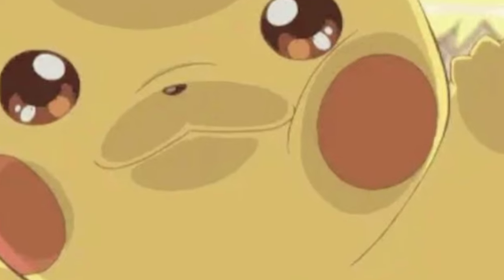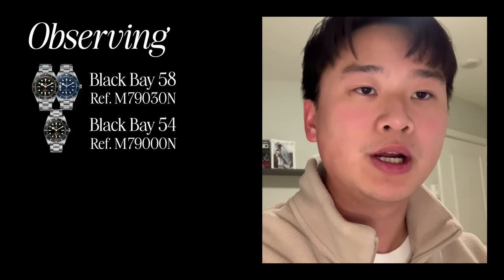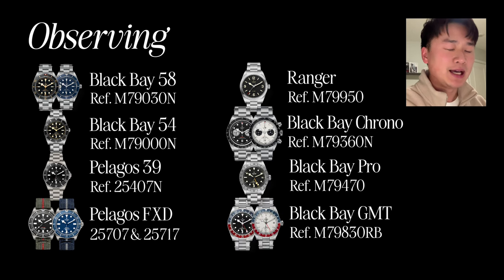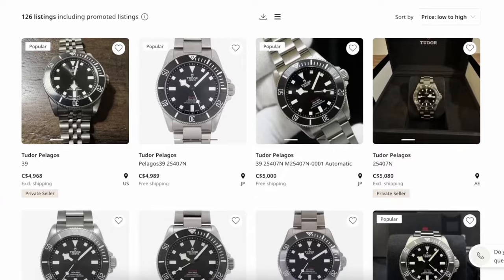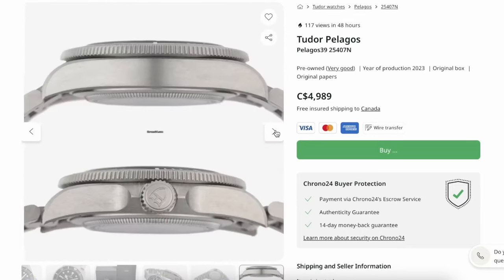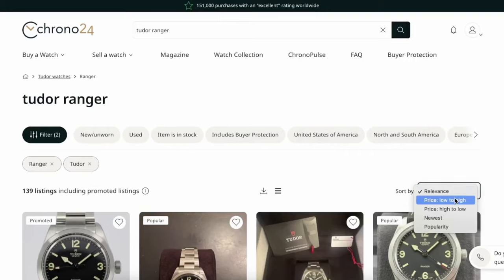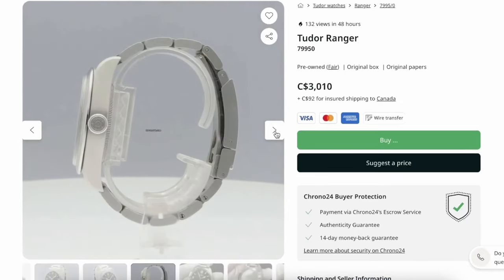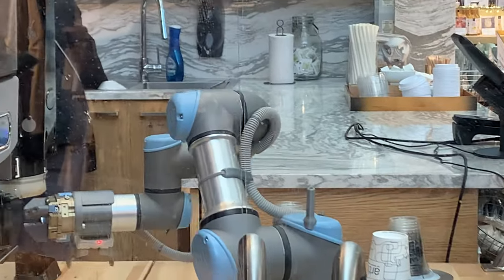Prices Are At An All-Time Low!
As Watches & Wonders 2024 creeps up before us, I wanted to look at the current prices on used Tudors, specifically the popular models, to observe how the new releases and discontinuations will affect them. And boy, certain models (including my Black Bay 58) have really been taking a bath on the secondary market over these last 12-18 months!

Timestamps:
00:00 Intro
01:48 Tudor Black Bay 58
04:59 Tudor Black Bay 54
06:11 Tudor Pelagos 39
07:19 Tudor Pelagos FXD
09:29 Tudor Black Bay Chrono
11:23 Tudor Black Bay GMT
14:08 Tudor Black Bay Pro
14:48 Tudor Ranger
15:41 Tudor Black Bay 58 Bronze
17:04 Checking the MSRP
21:15 Comparing Retail versus Grey
22.59 Outro